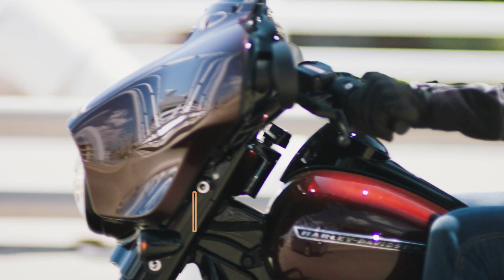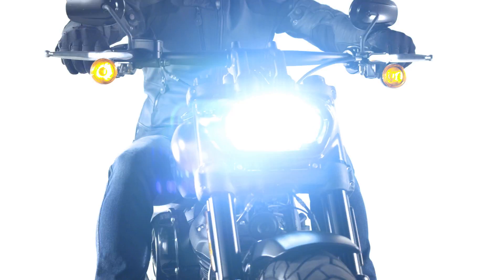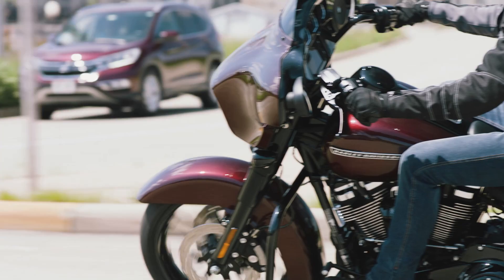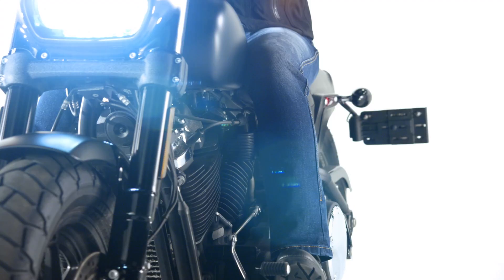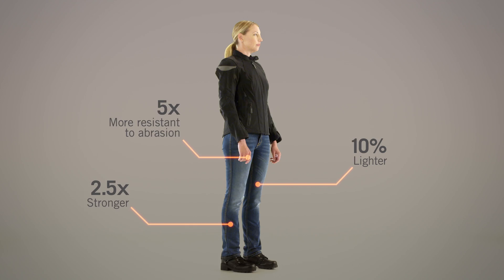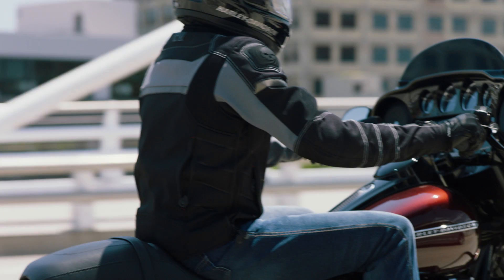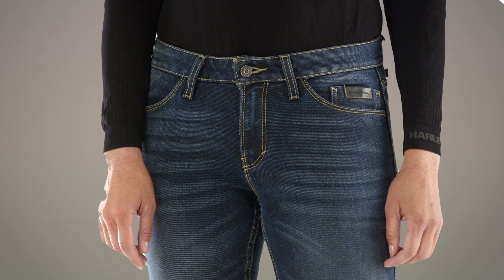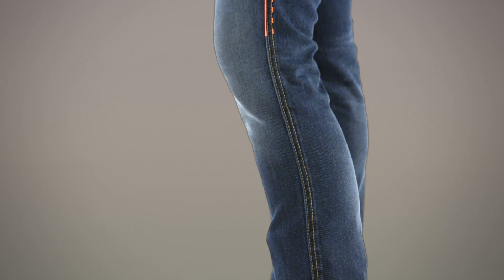FXRG Armalith Denim Jeans | Harley-Davidson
Excellent fit, classic style, and built with a high degree of abrasion resistance. The FXRG® Armalith Denim Jeans are designed to look and feel like a favorite pair of jeans you've had for years. Because they're designed for the road, we tweaked the back rise for a little more height to offer bonus coverage. We even considered the finer points like an open bottom seam for easy cuffing, double stitching for reinforcement, and an extended fly with a safety button (no detail is too small). And then we backed them by a warranty. We're that confident you'll find these men's jeans as awesome as we do.